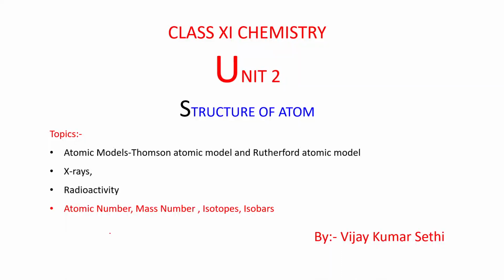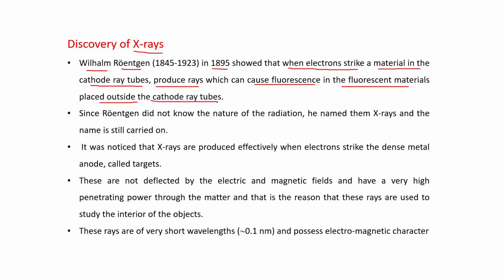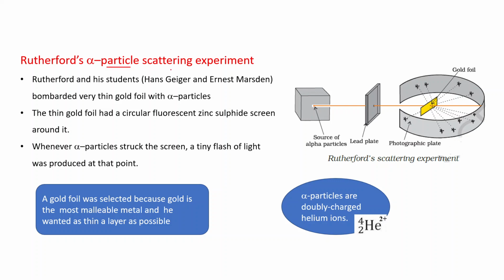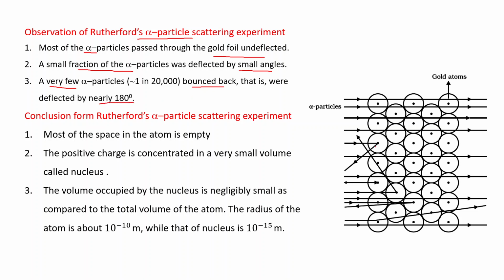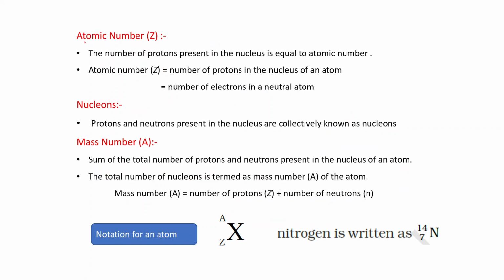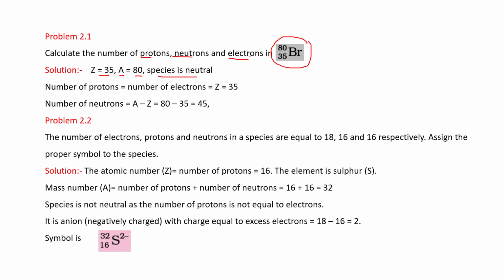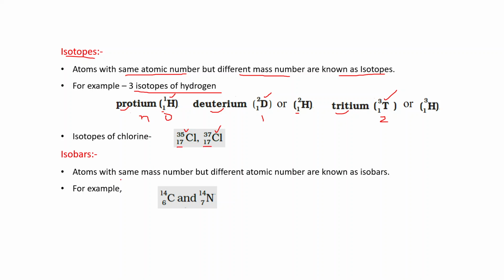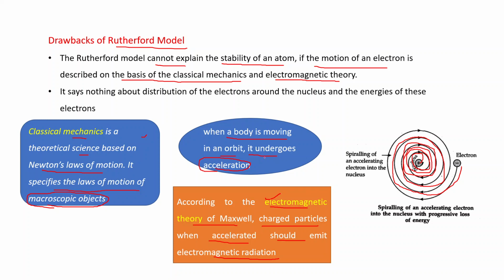Chemistry 11 Chapter 2 Structure of Atom Thomson and Rutherford Model of Atom, X-rays, Radioactivity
UNIT 2
STRUCTURE OF ATOM
Topics:-
Atomic Models-Thomson atomic model and Rutherford atomic model
X-rays,
Radioactivity
Atomic Number, Mass Number , Isotopes, Isobars

By:- Vijay Kumar Sethi
Thomson Model of Atom-Important features, Drawbacks
Discovery of X-rays
Radioactivity
Rutherford’s a–particle scattering experiment
Observation of Rutherford’s a–particle scattering experiment
Conclusion form Rutherford’s a–particle scattering experiment
Rutherford’s Nuclear Model of Atom
Drawbacks of Rutherford Model
Atomic Number (Z) Nucleons Mass Number
Isotopes Isobars